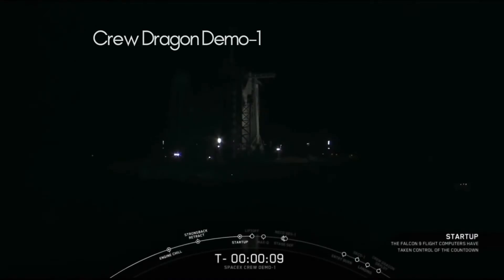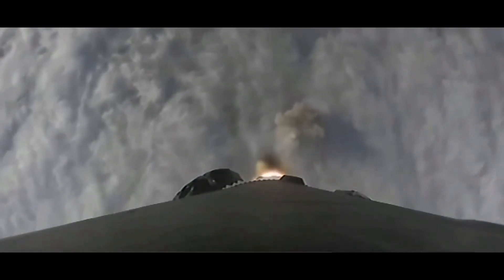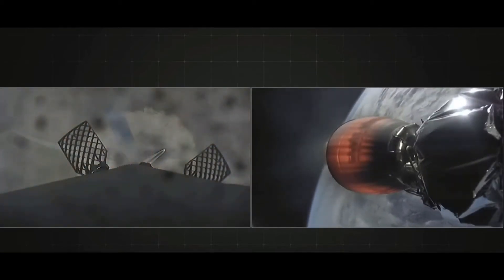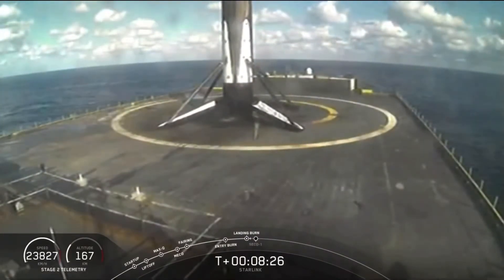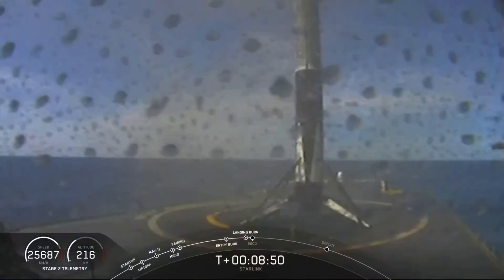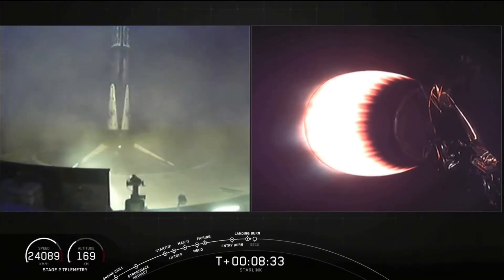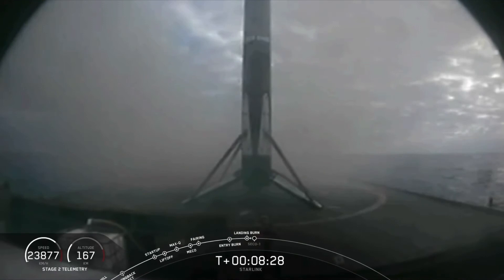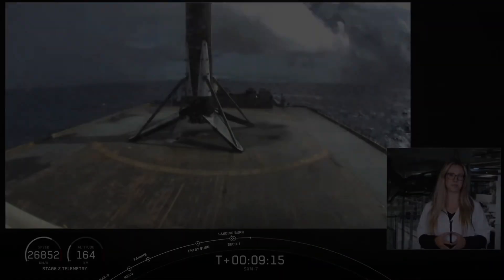Launch, Land, Repeat-Every Launch and Landing of Spacex’s Falcon 9 B1051 Booster (So Far)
Launch, Land, Repeat-Every Launch and Landing of Spacex’s Falcon 9 B1051 Booster (So Far)      Video Courtesy Of SpaceX

TimeStamps:
Demo-1 Launch and Landing (0:07)
RADARSAT Constellation Launch and Landing (1:33)
Starlink-3 Launch and Landing (2:39)
Starlink-6 Launch and Landing (3:52)
Starlink-9 Launch and Landing (5:10)
Starlink-13 Launch and Landing (6:20)
SXM-7 Launch and Landing (7:35)